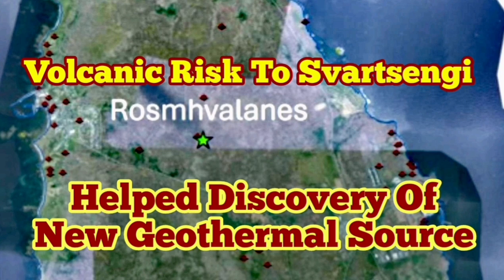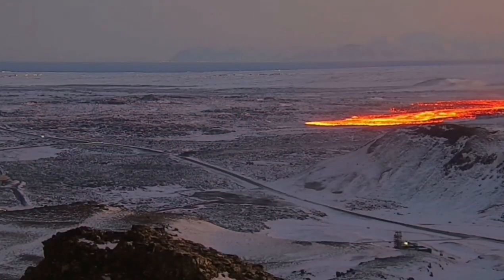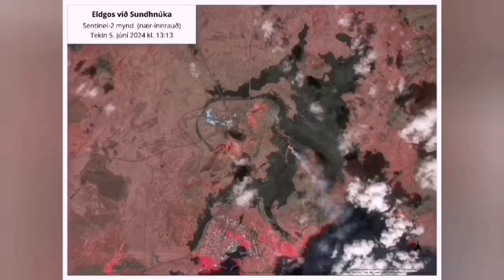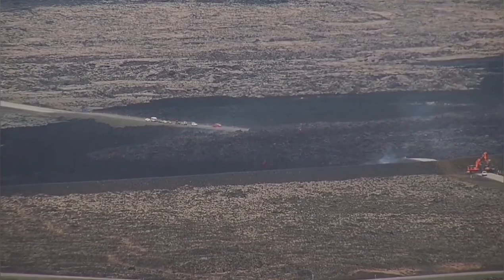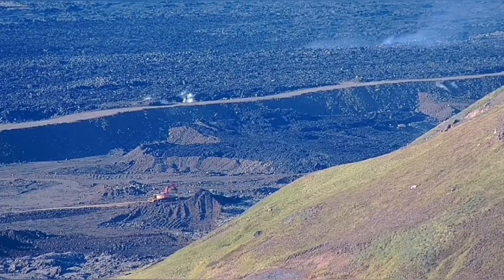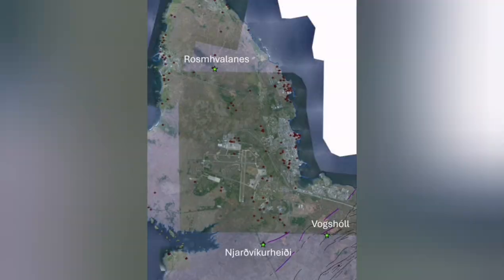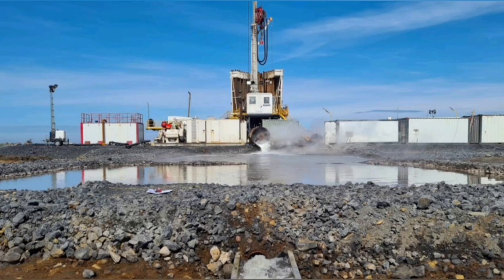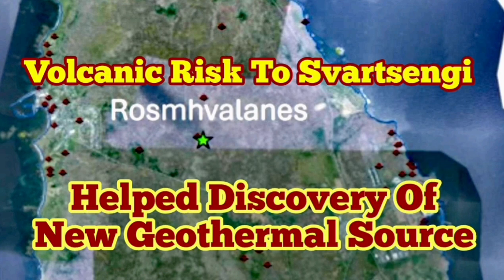New Boreholes Hit Hot Water, Svartsengi Lava Breach Help Discovery, Iceland KayOne Volcano Eruption